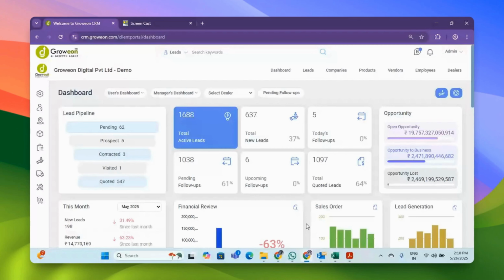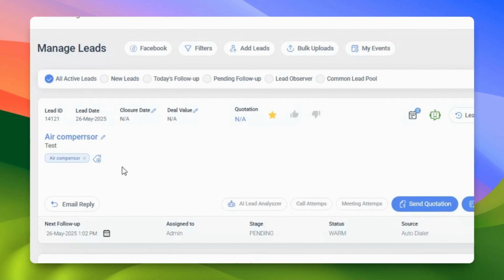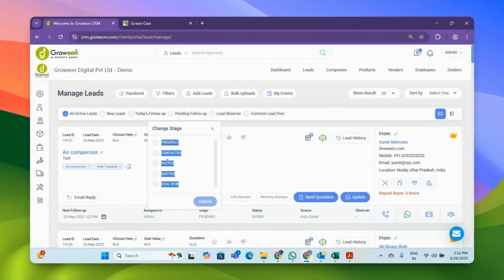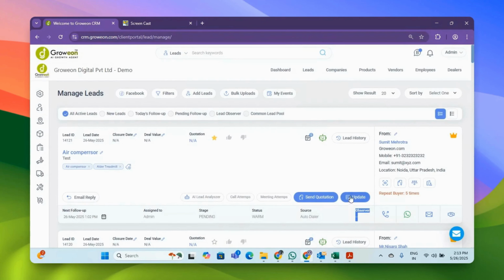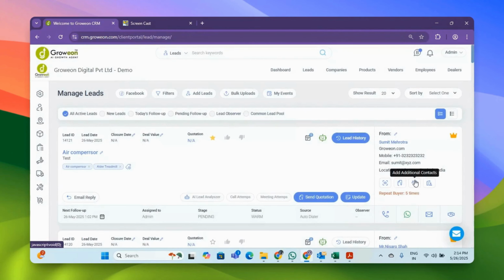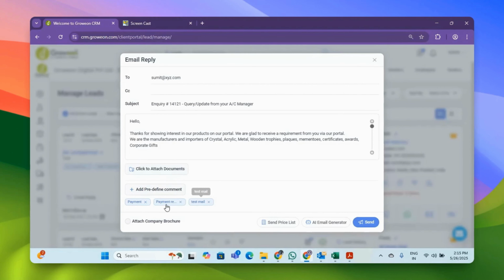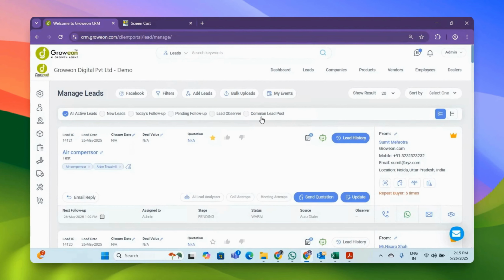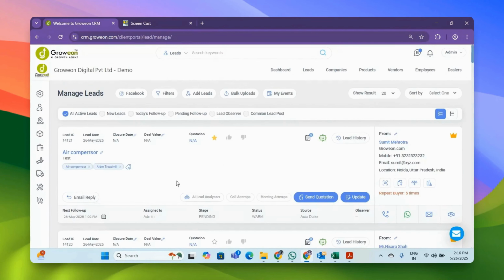Maximize Lead Management with Groweon CRM | Capture, Track & Convert Efficiently#crm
Supercharge Your Sales Funnel with Groweon's Lead Management System!

In this video, learn how to take full control of your leads using Groweon CRM's powerful Lead Management module. From capturing inquiries to nurturing follow-ups and closing deals — everything is streamlined for speed and efficiency.

Whether you're a small business owner or managing a sales team, this tool ensures no lead is left behind and every opportunity is tracked to success.

🔍 What You’ll Learn:
Lead capture & auto-assign
Stages and status tracking
Follow-up alerts & reminders
Source-wise lead performance
Daily lead updates & reports

Lead filtering by team, source, status & more

💡 Groweon CRM helps you convert more leads, faster!

lead management system,
whatsapp crm software,
whatsapp crm,
shorts,
lead management,
crm,
crm software demo,
cricket videos,
triggered insaan,
a crm,
art,
fukra insaan,
mahendra singh dhoni video,
short video,
sourav joshi block,
aita,
andha pyar,
arosh khan and tasnuva tisha new natok,
best budget monitor 2025,
best movies to watch on jiohotstar,
bestie short,
bigg boss malayalam,
bigin crm,
boy with luv,
bts,
business model,
coolie song,
crafter aditi,
crm customer relationship management,
crm software,
crm software how to use,
crm tools,
crm whatsapp business,
dj wala gana,
dolphin fish,
dwarka famous food,
emotional videos malayalam,
fahad kumbalangi nights scene,
fistula,
food eating videos,
fragment,
game season 3,
golden,
haasil full movie,
heartbeat season 2 school scene,
how to fix exhaust fan in bathroom,
jeethu joseph,
kiara advani boob,
lead management software,
major payne,
malaika arora arjun kapoor,
naagin season 3,
ntv live,
pari,
roblox,
rs 1313 vlogs,
samjhauta express,
simpsons prediction,
snowdrop,
sourav joshi vlogs,
status video for whatsapp,
sumathi valavu review,
tamil padam 2,
techno gamerz,
tune meri photo ki,
vellam movie,
viswanathan anand,
wa crm,
what is crm,
what is crm software